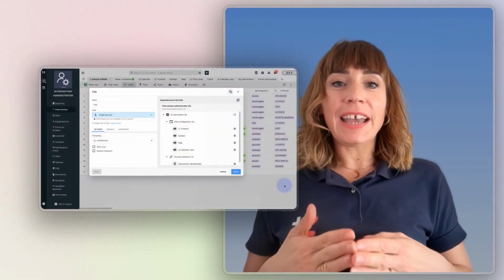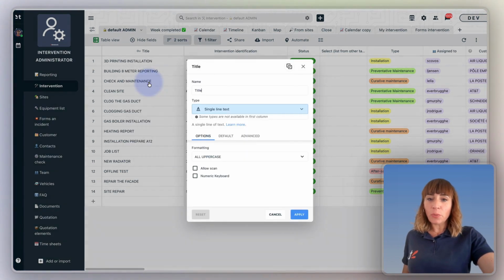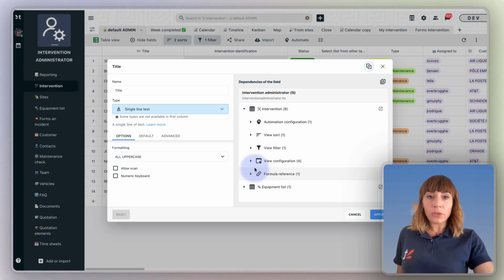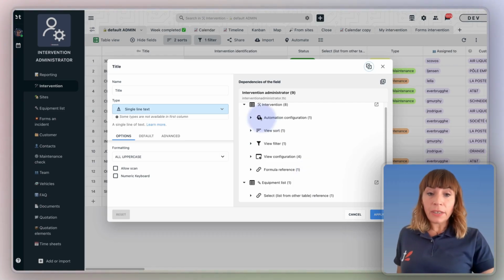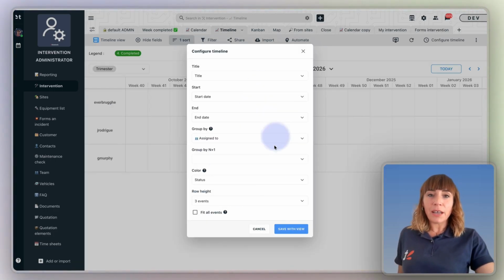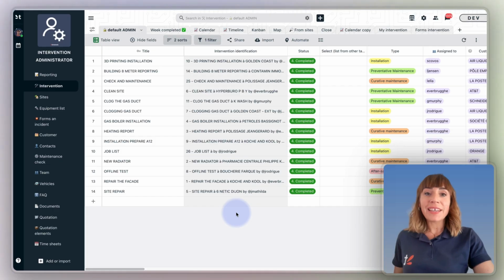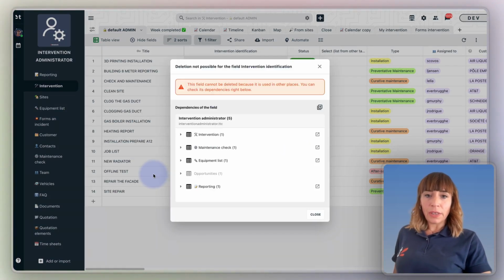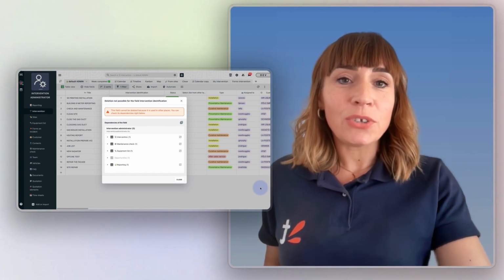How does the "Field Dependencies" option work in TimeTonic.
Discover how to use the "Field Dependencies" option in TimeTonic to analyze the impact of changes and secure workspace configurations.
00:00 — Field Dependencies: Introduction
00:18 — Benefits & Access
00:45 — Global Dependencies View
01:06 — Navigation & Types
01:51 — Direct Access to Items
03:06 — Safety: Prevent Column Deletion
03:34 — Refresh & Consistency
03:53 — Recap & Key Takeaways